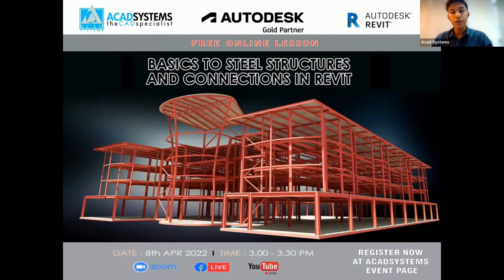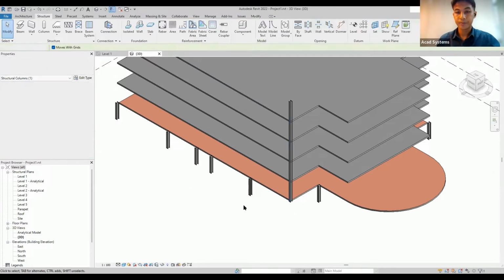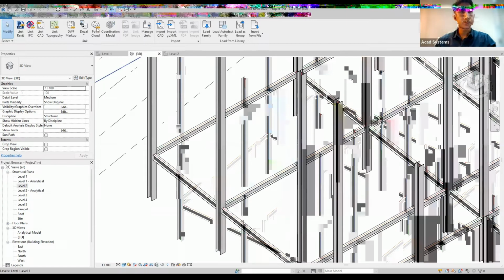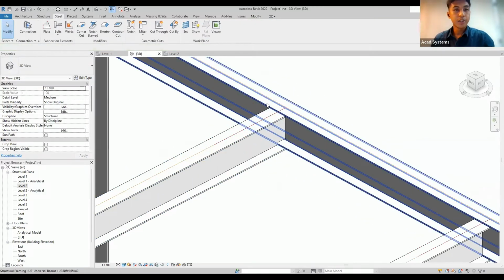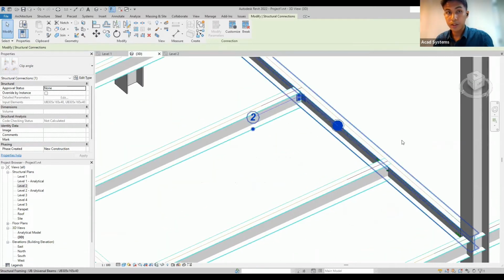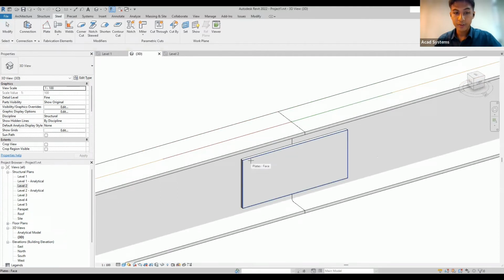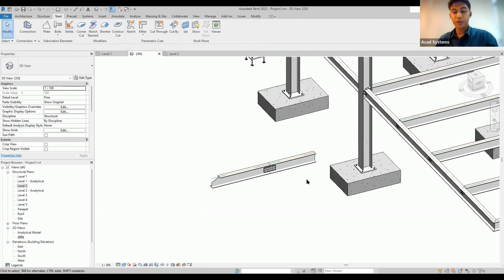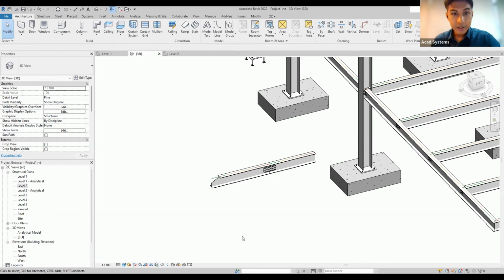Basic to Steel Structures and Connections in Revit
Revit is a powerful design tool that also aids us to design Steel Structures and its Steel Connections. In this Free Online Lesson, you will learn the basics of how to create Steel Structures complete with its Connections and help you get started with Revit! This will help you as a structural Engineer/ Designer and also if you are just a Revit user interested to understand how does Steel Structures work in Revit! This free online lesson will guide you to explore the use of Revit Steel Structures.

This free online lesson will guide you to explore the use of Revit to increase your productivity.